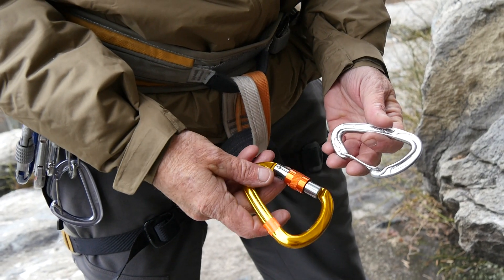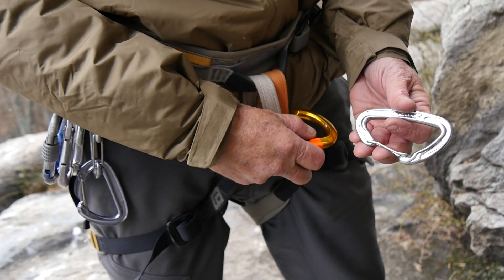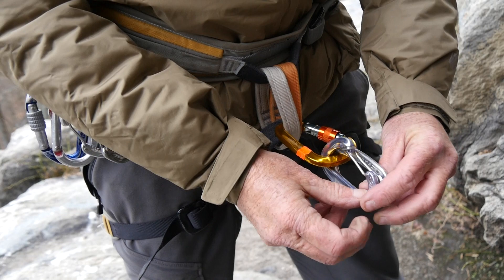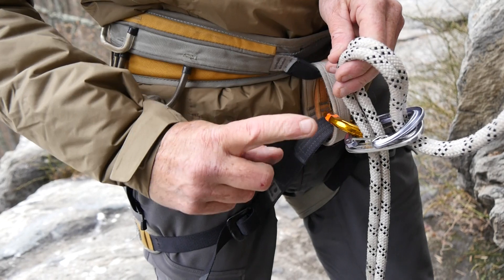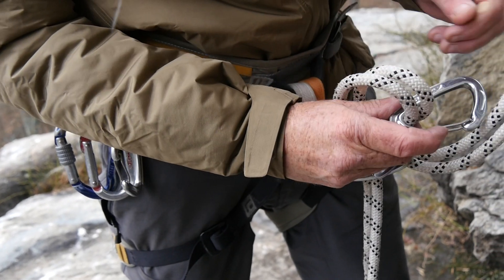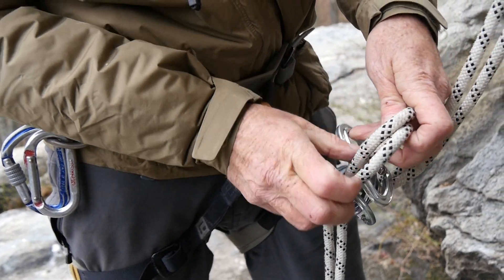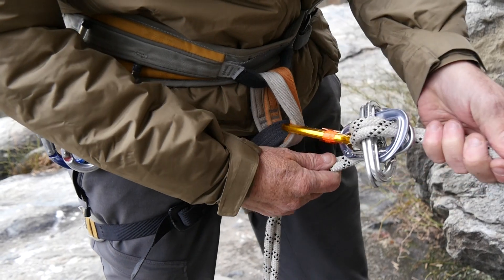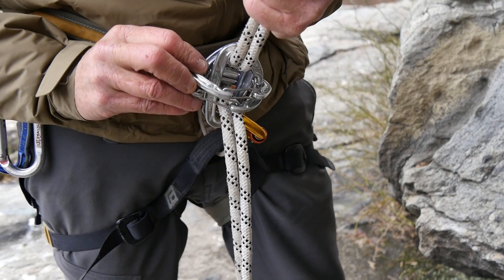Carabiner Brake using asymmetrical carabiners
The new smaller carabiners many of us are using can be tricky to setup as a carabiner brake for rappelling. This video will help you learn how to do this.